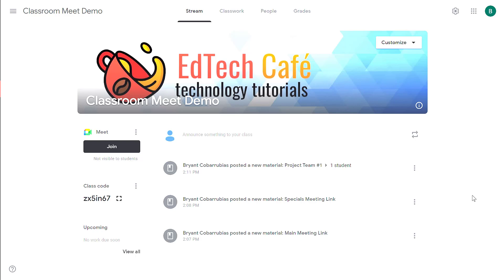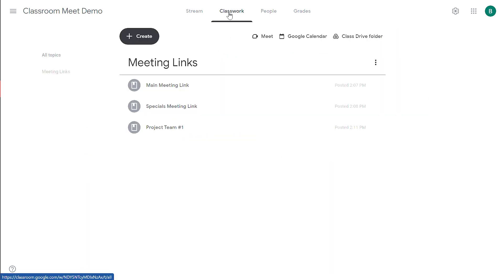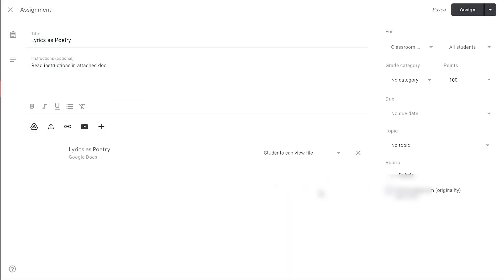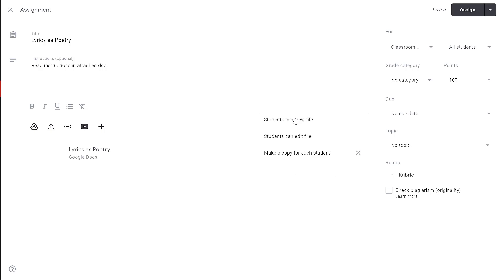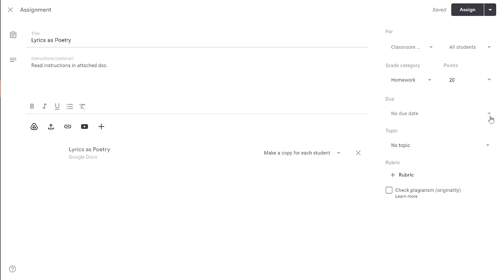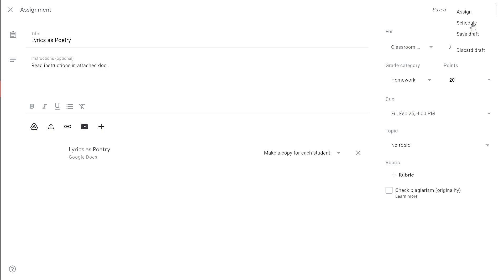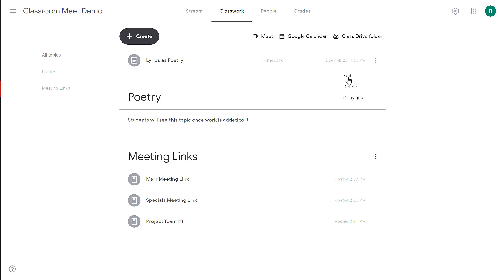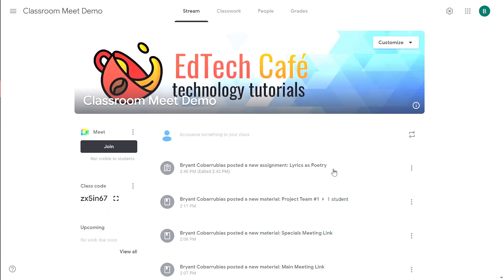Create Classroom Assignment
Learn how to create your first assignment in Google Classroom.  Perfect for new teachers or veteran teachers switching to the G Suite platform.